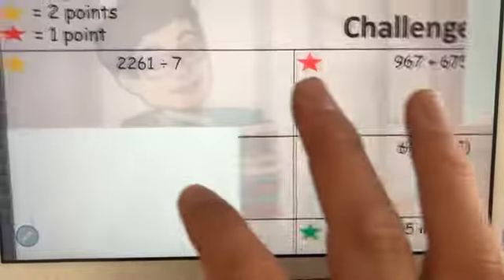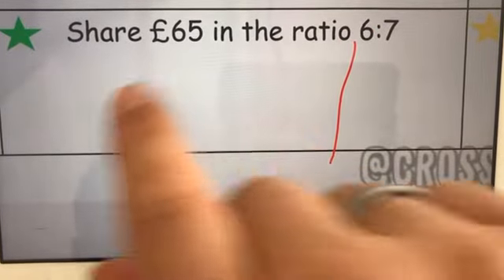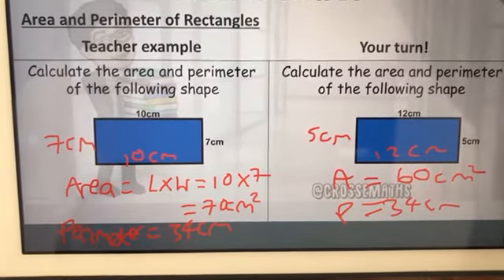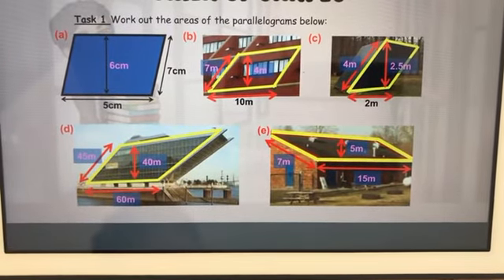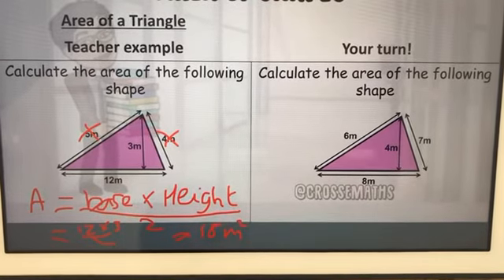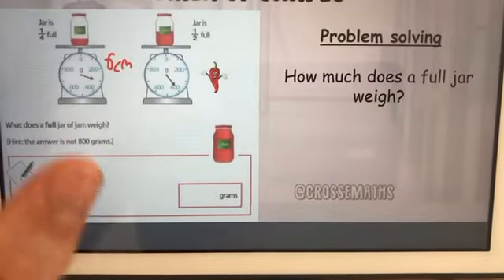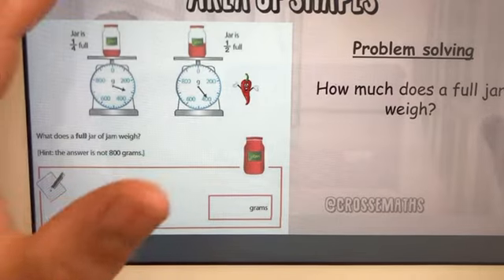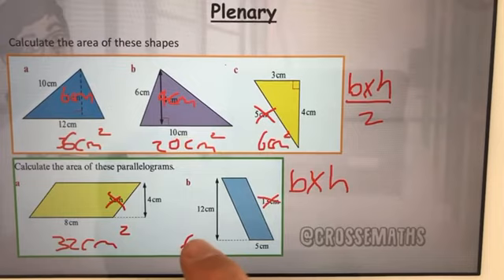CrosseMaths Area of Shape